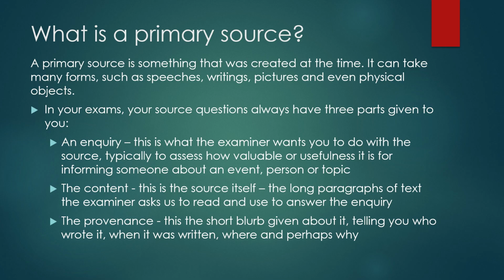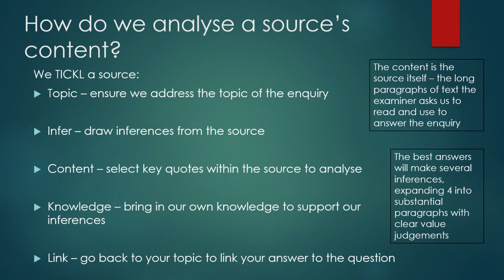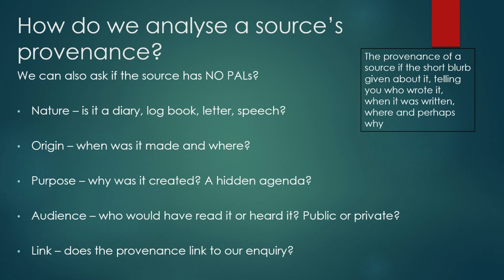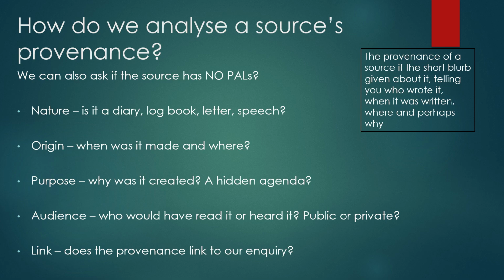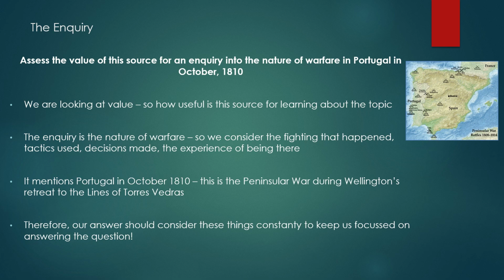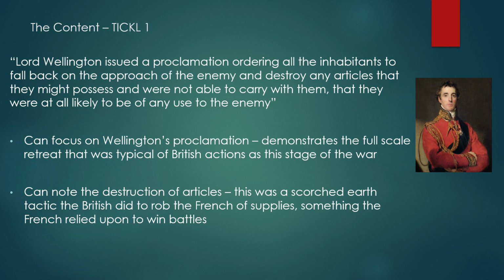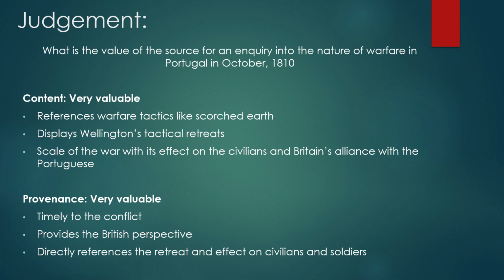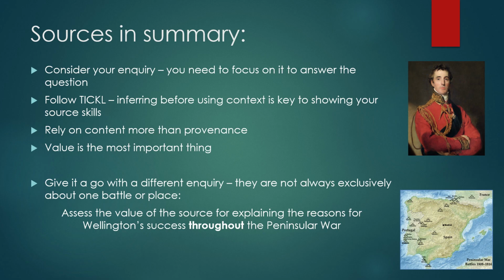A Level History source analysis for Pearson: The Peninsular War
This is a video providing an overview of source analysis for A Level History. While focussed on the Peninsular War for the Pearson exam board, students will find the advice useful for all exam boards requiring them to infer and use contextual knowledge when analysing primary sources. This video also includes a potential source question and a consideration of how to plan an answer for it. It is also intended viewers have equipped themselves with knowledge from the prior Peninsular War videos in this series and preferably consulted wider reading to best prepare themselves for answering such questions.